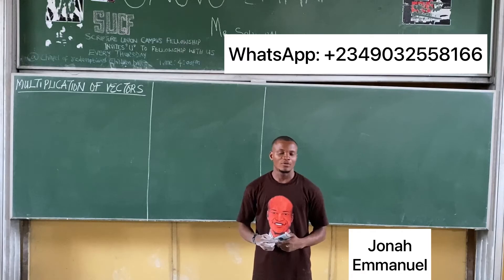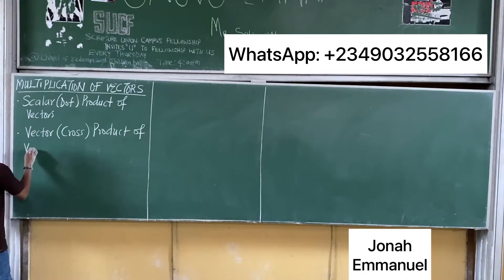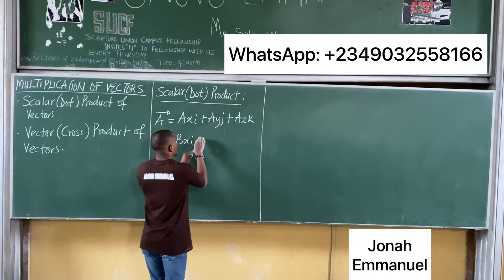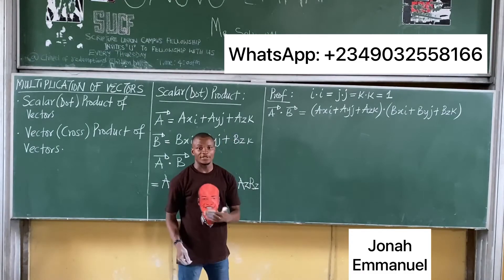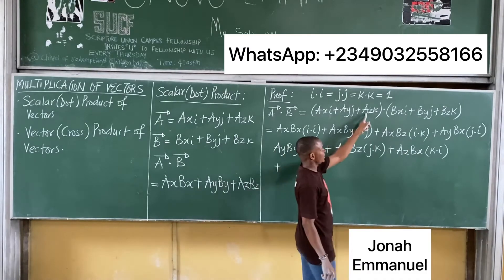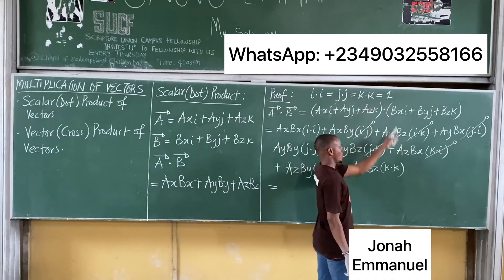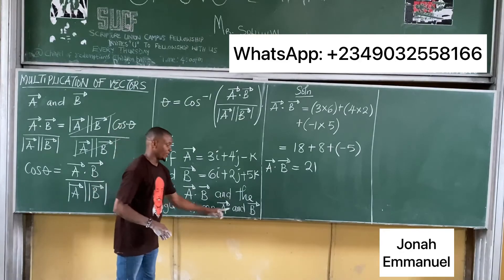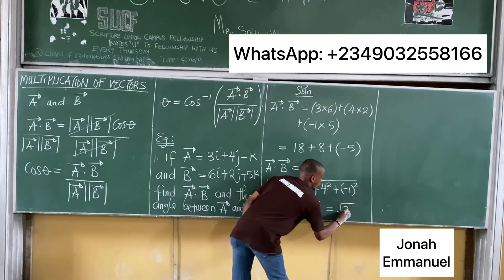Dot Product of Vectors (Formula Derivation and solutions)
This video explains the dot product of vectors, how to derive the formula for dot product and solve examples on dot product of vectors